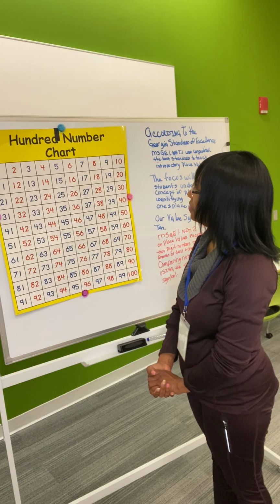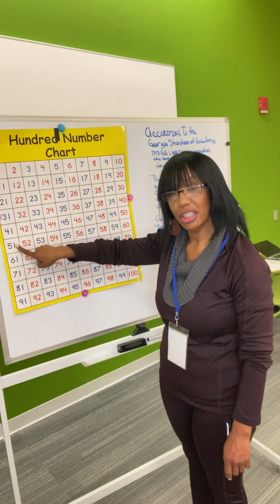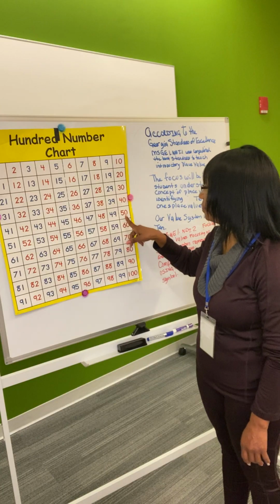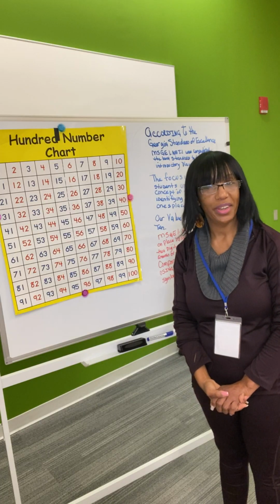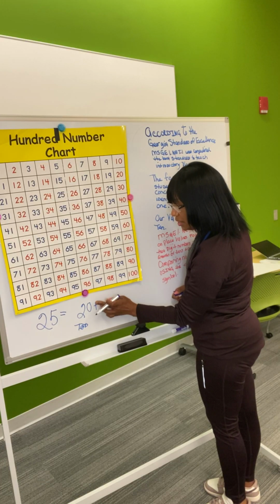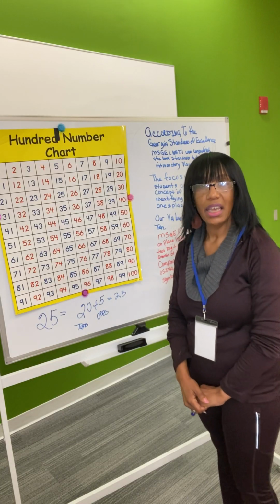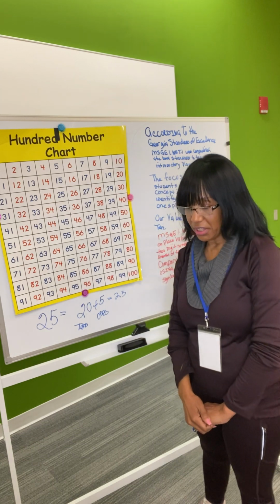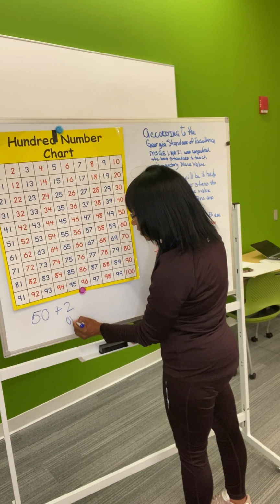Hundreds Chart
Class: Elementary Math 4247
Professor Conway
CSU [M/W Class]